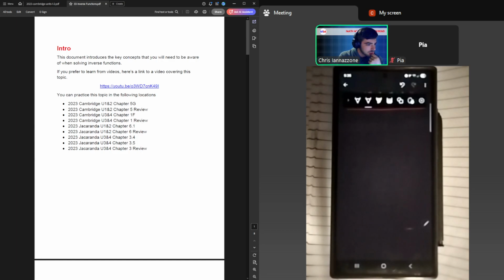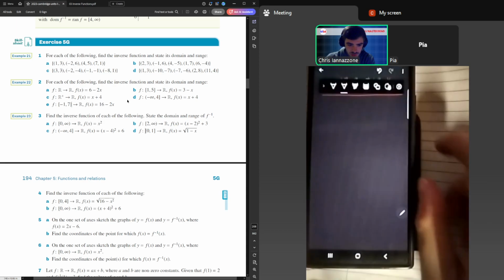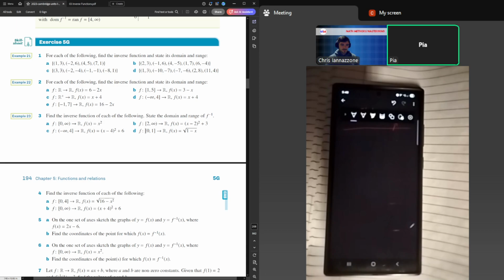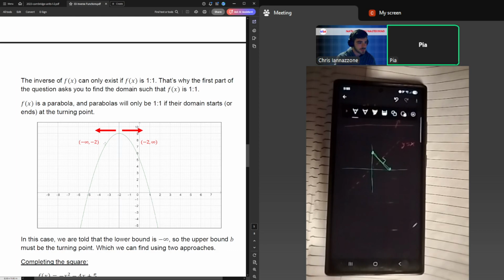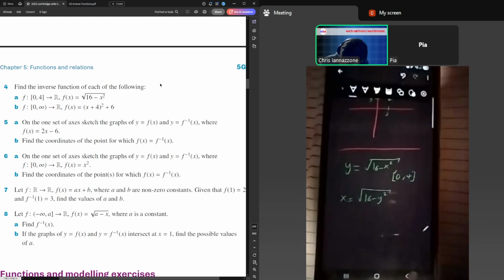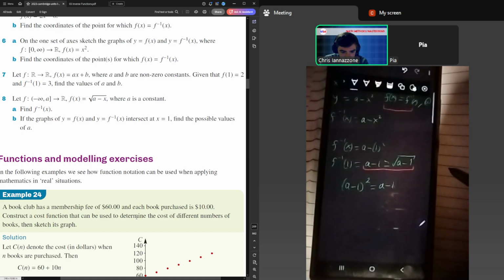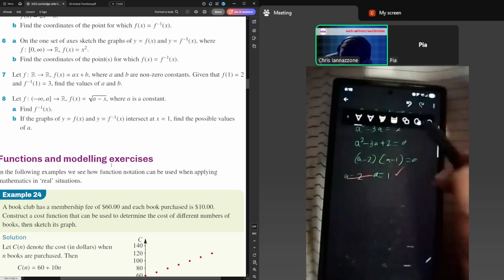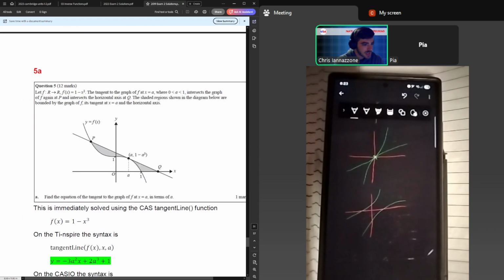Math Methods Inverse Functions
In this class, we cover the fundamentals of inverse functions.